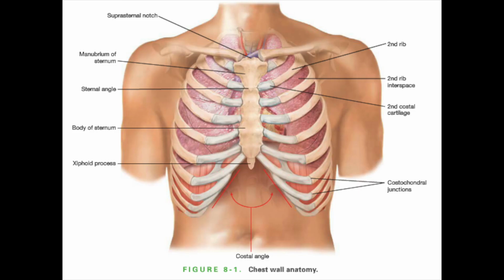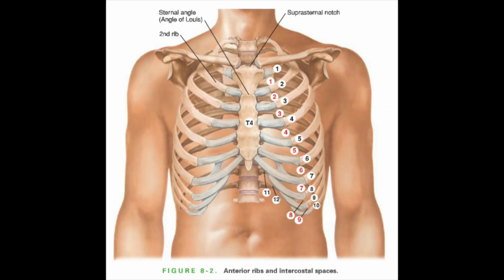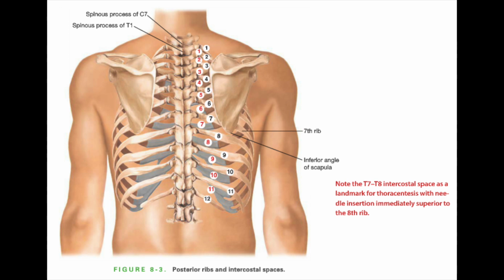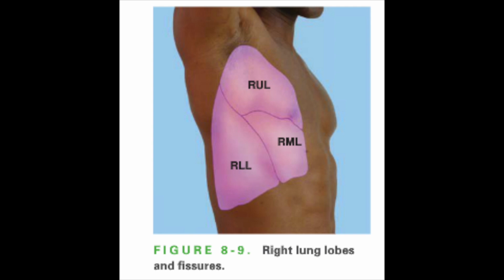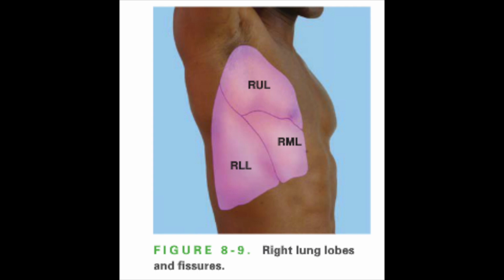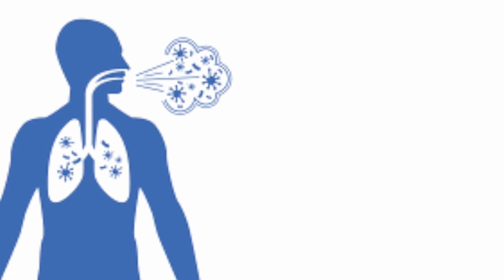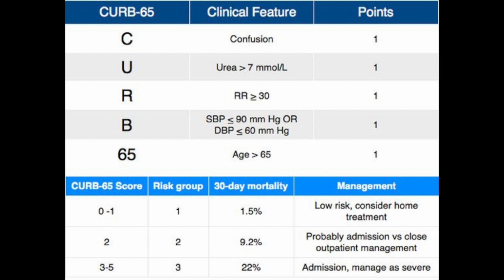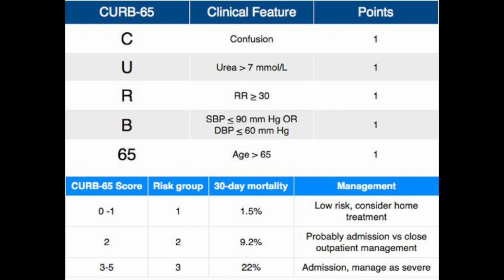Cough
Acute rhino sinusitis, pneumonia, bronchitis